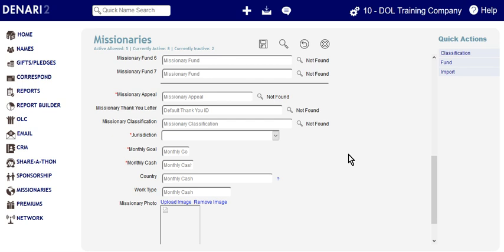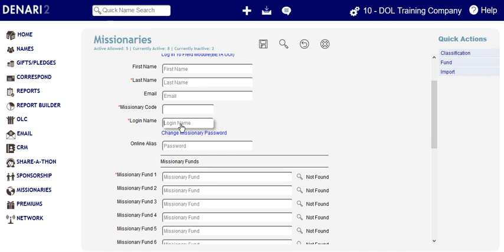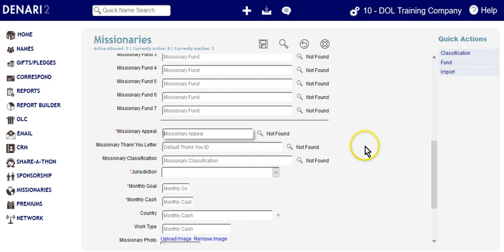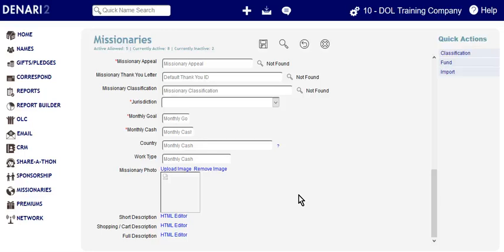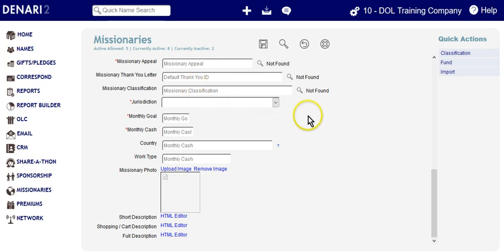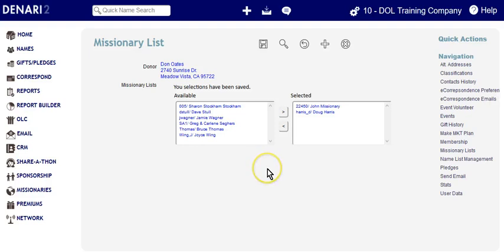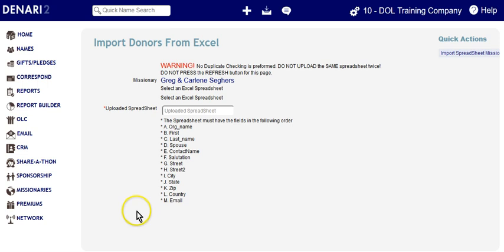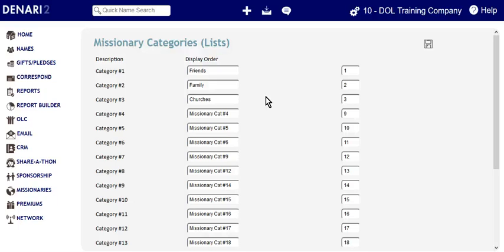Missionary Setup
Denari Missionary Module Setup